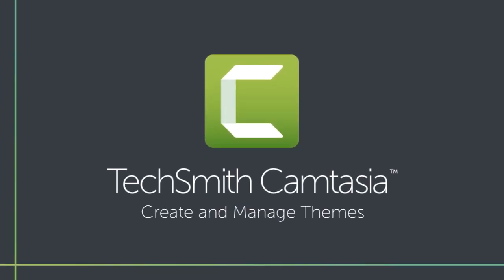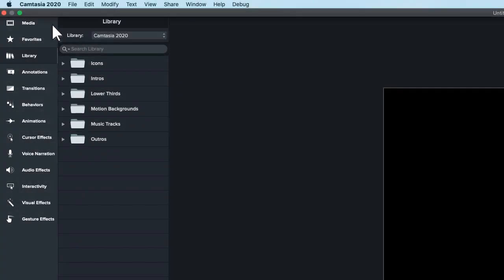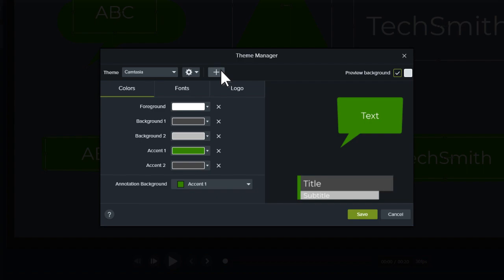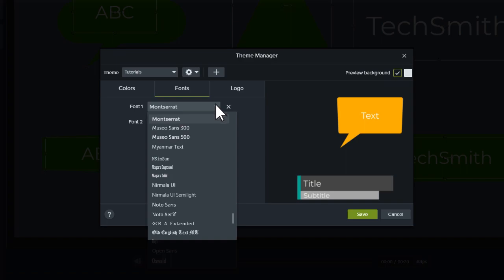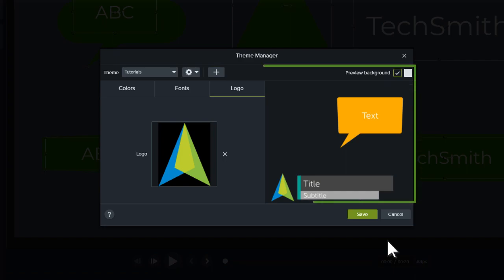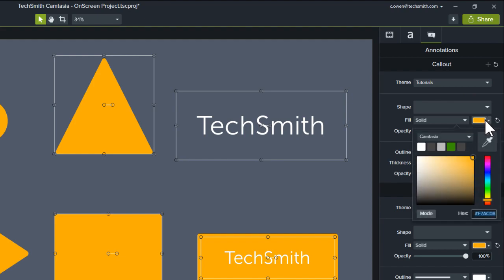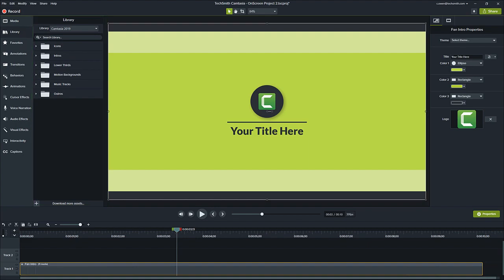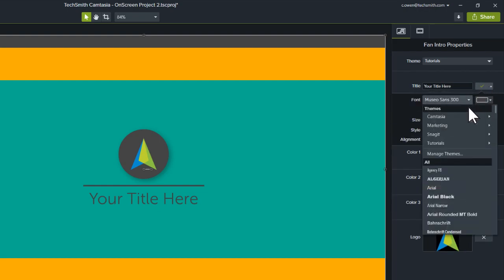Create & Manage Reusable Themes in Camtasia 2020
Learn how to create and customize themes in Camtasia.